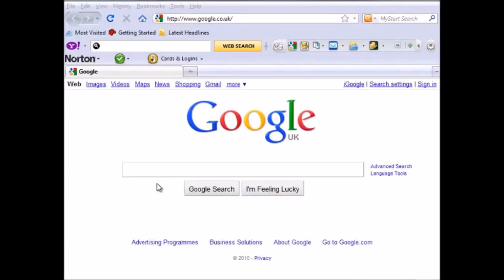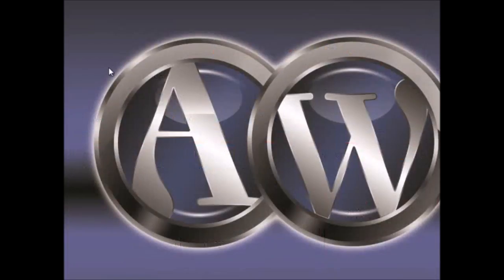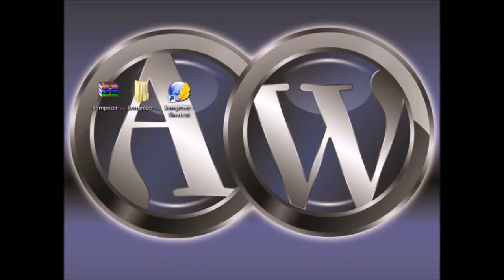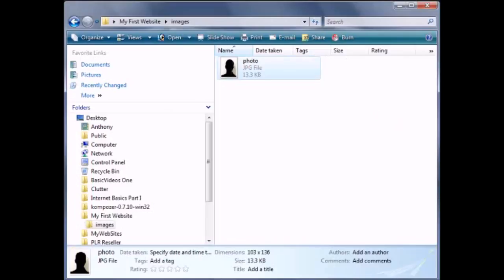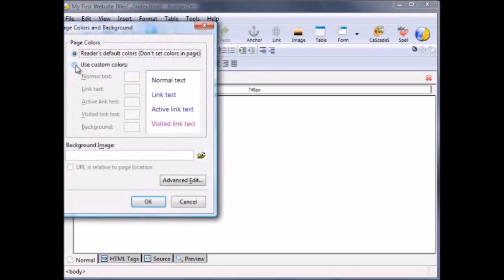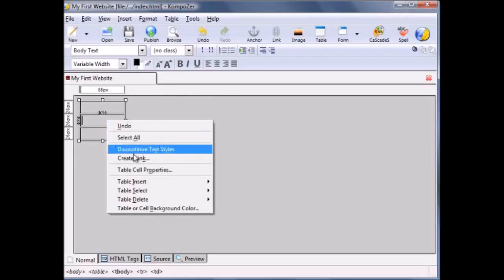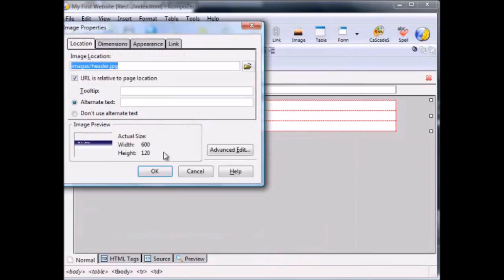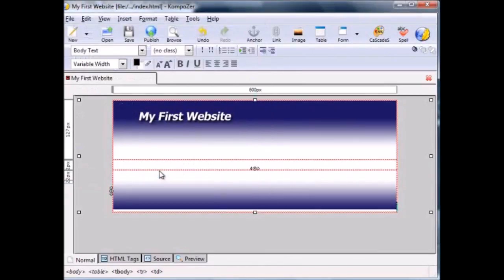kompozer training videos (part 1)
These "Kompozer Training" video tutorials will take the pain out of learning webpage editing and get you up and running... fast!